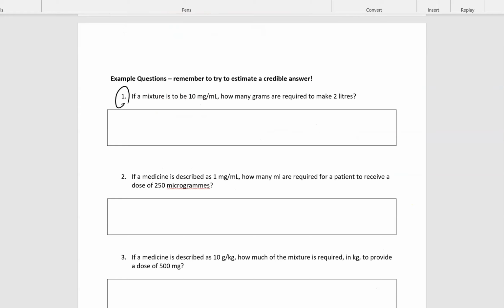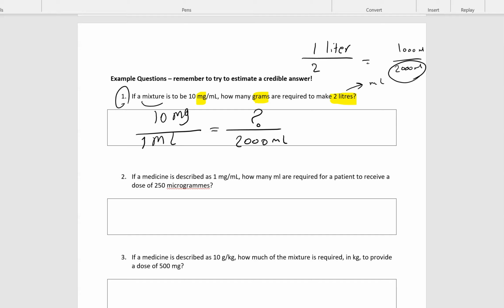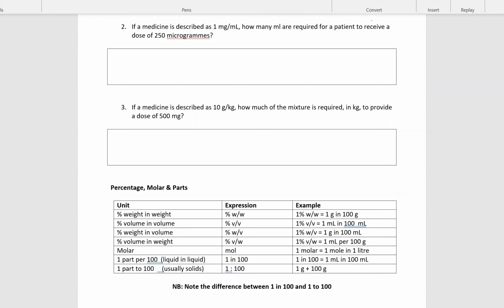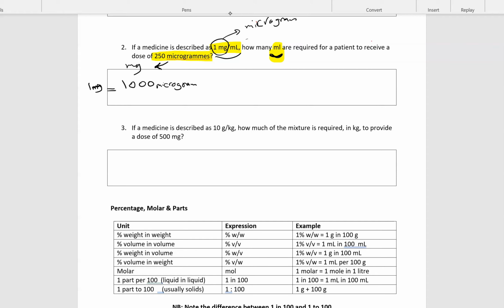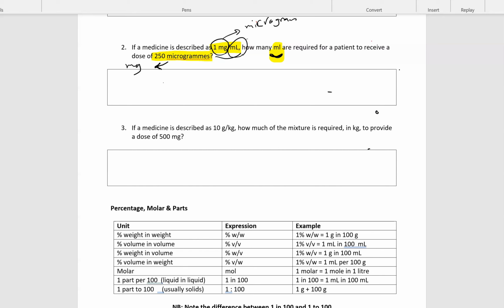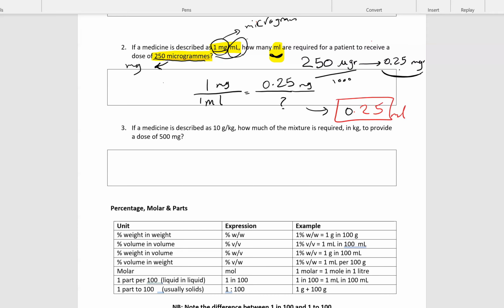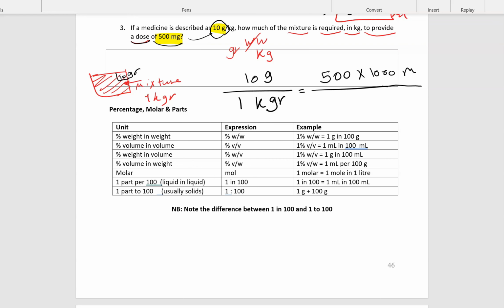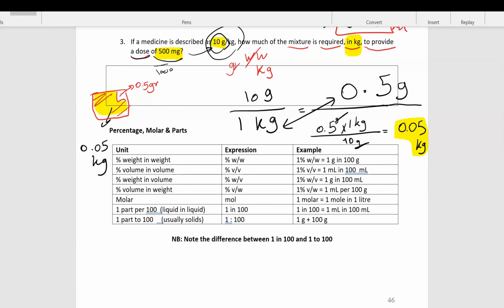5#MPharm#stage1#changing of units of a mass or a liquid mixture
Broadford university stage 1